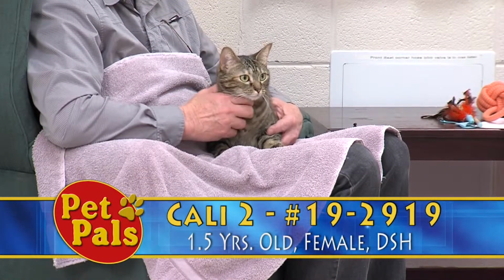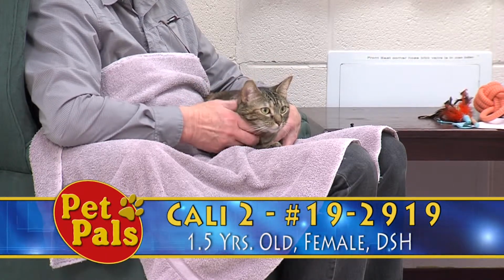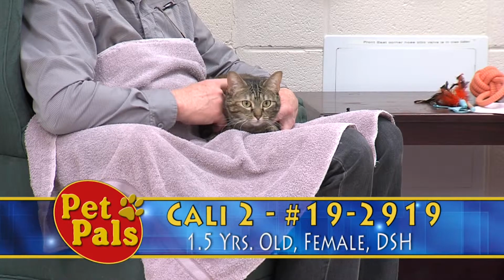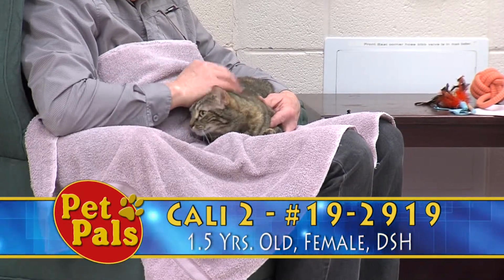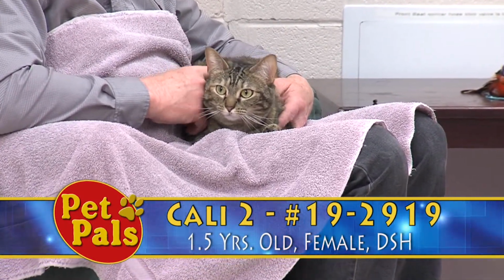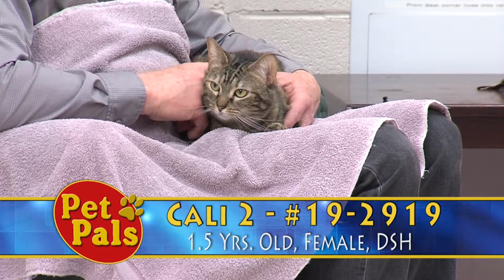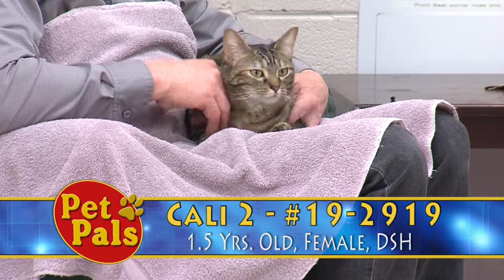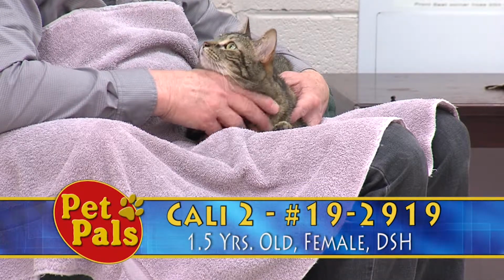Cali 2 - 192919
Meet Cali 2, a Domestic Shorthair / Mix, Age: 1y 6m, Gender: Female, Color: Brown

Color Code:  Orange